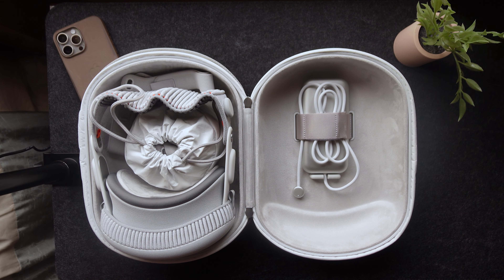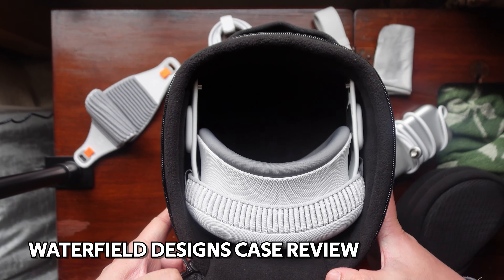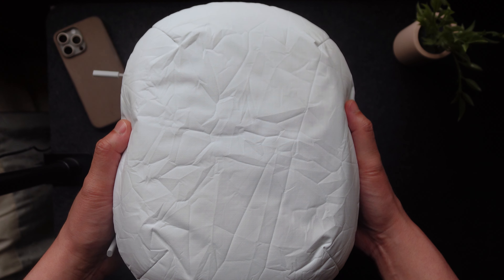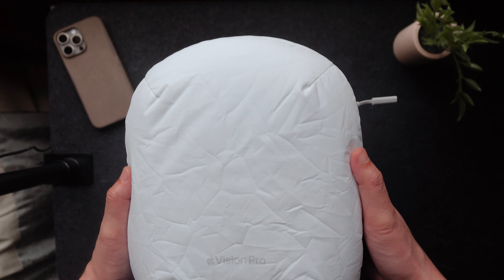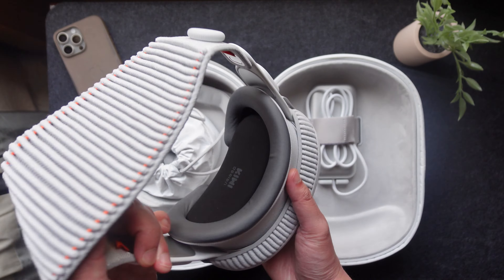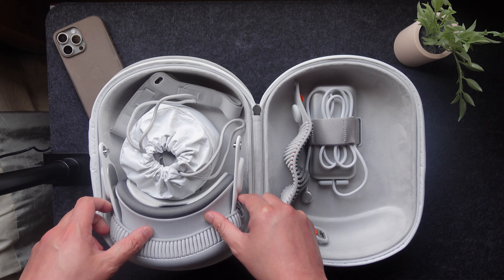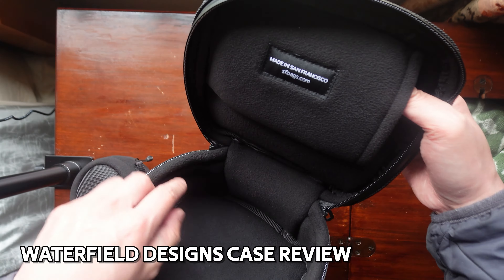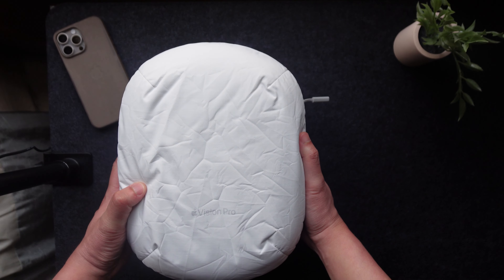8 Things WRONG with the Apple Vision Pro Travel Case!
In this video, I talk about eight of the major public complaints about the Apple Vision Pro Travel Case and how Apple could rectify them for version 2.

All Products and Gear Mentioned in this video

EUCARLOS Hard Carrying Case
KIWI design Lens Protector Cover
K&F Concept Lens Filter Pouch

VIVO 60-inch Electric Height Adjustable 60 x 24 inch Stand Up Desk
NEEWER Extendable Camera Desk Mount (the one in the video is no longer available)
FOMITO 11 inch Articulating Magic Arm + Super Clamp
Sony ZV-1 II
Dummy Battery
NEEWER RGB62 Magnetic RGB Video Light
NEEWER RGB LED Video Light Stick